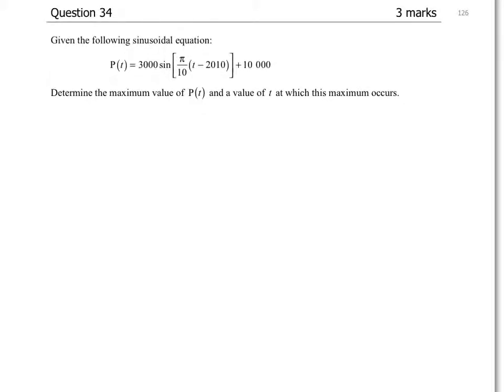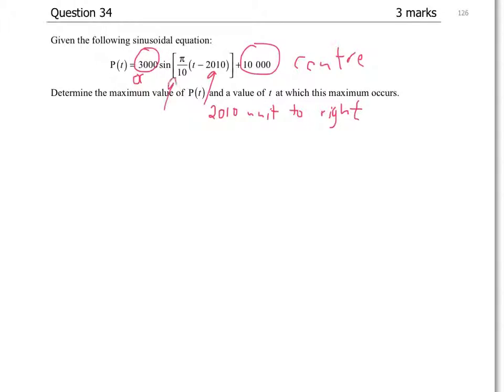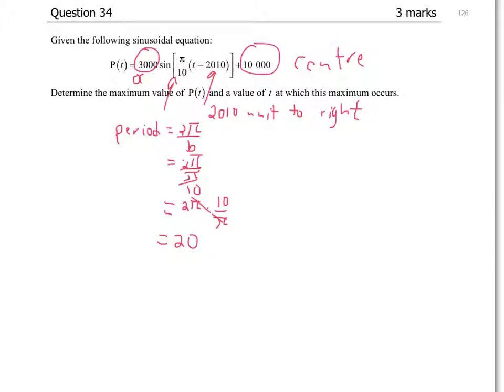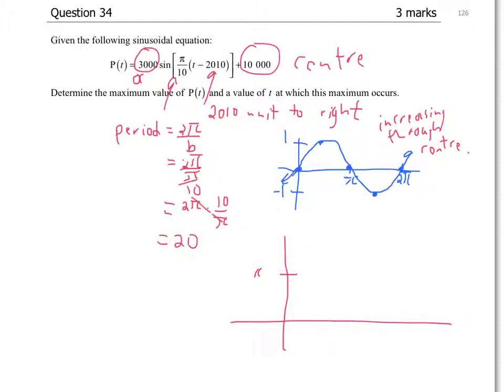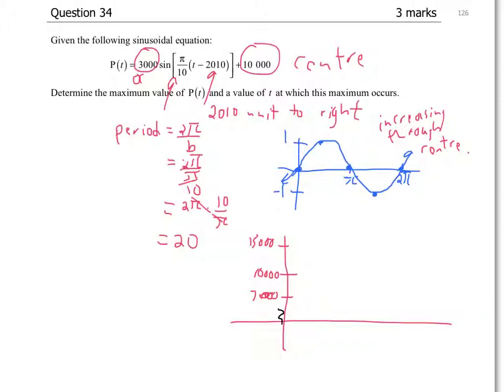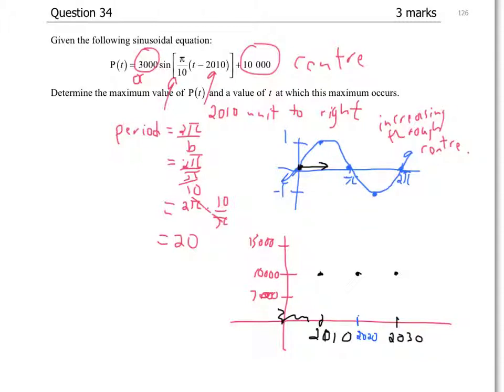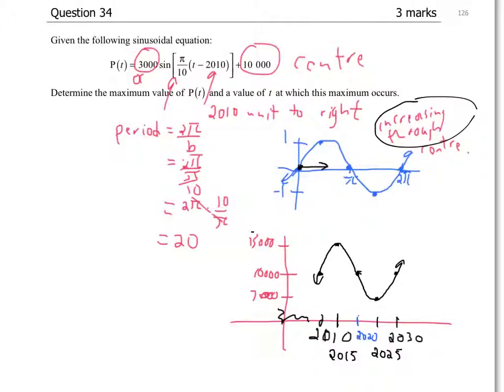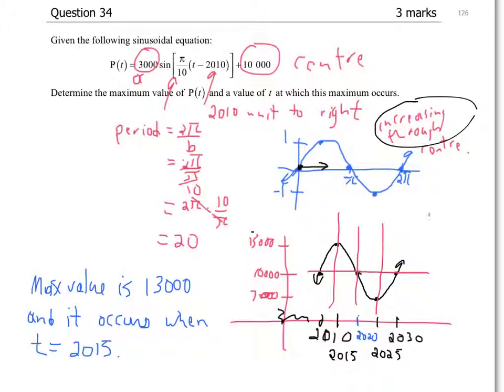January 2014 question 34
Sinusoidal transformation